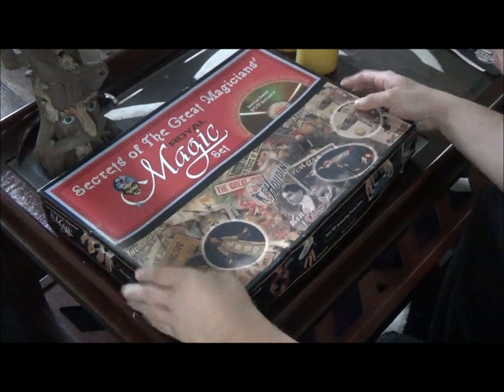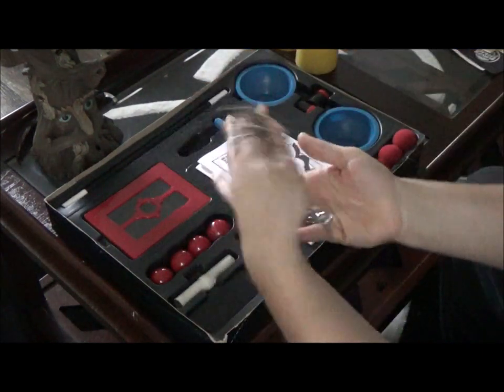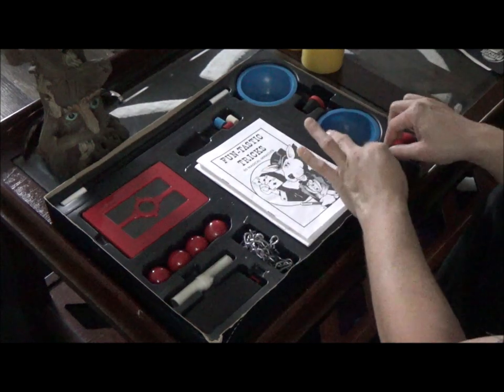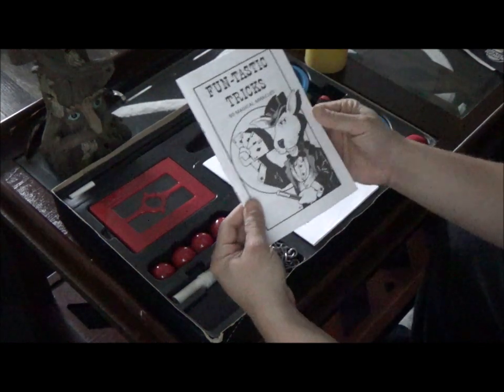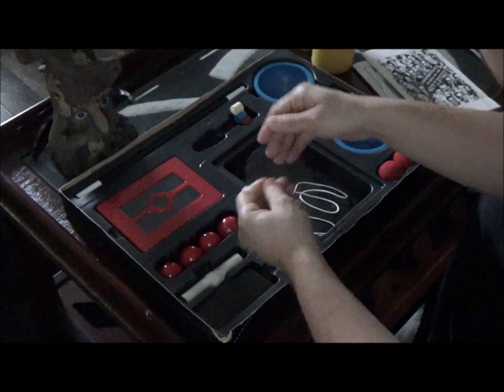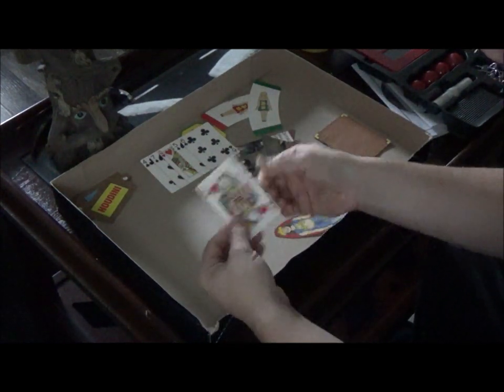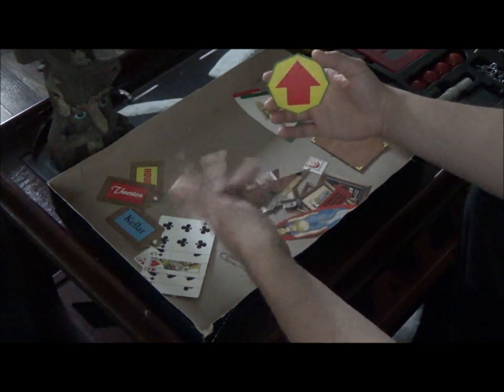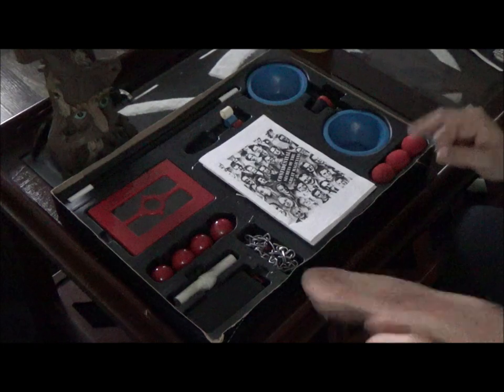SECRETS OF THE GREAT MAGICIANS MAGIC SET REVIEW!!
PICK THIS UP ON AMAZON FOR ABOUT 34 BUCKS!